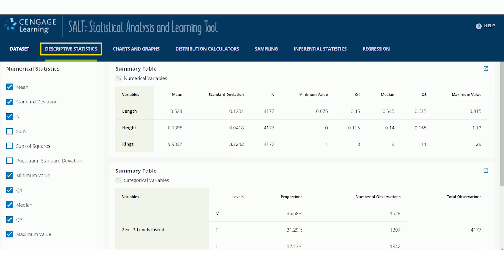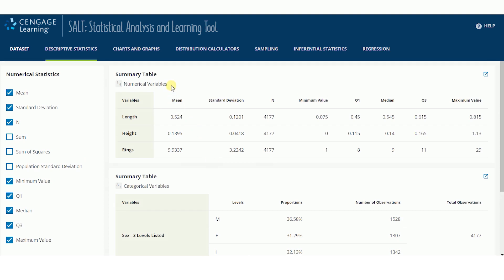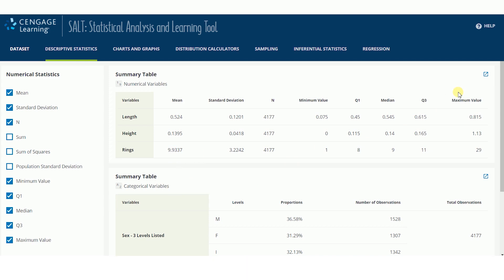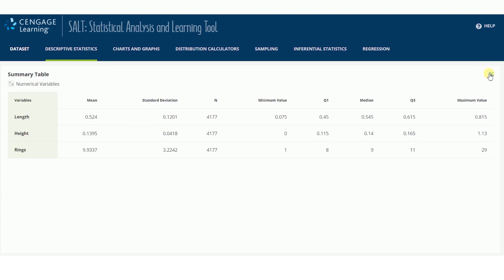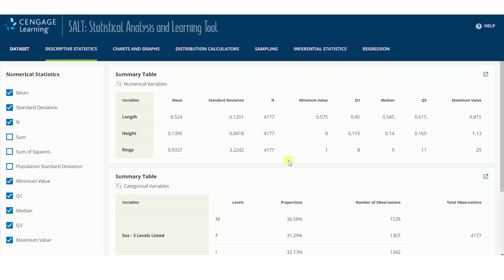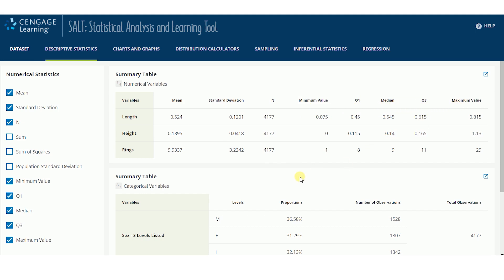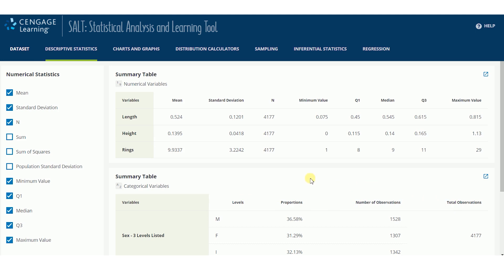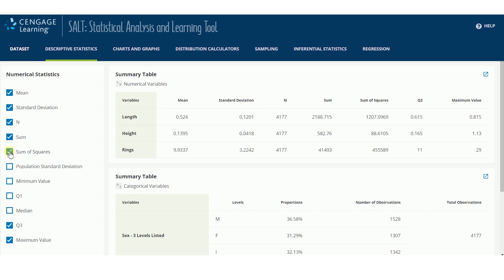SALT for Students - Introduction to Descriptive Statistics | WebAssign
The Statistical Analysis and Learning Tool (SALT) is designed by statisticians, for statisticians, to help introductory students deeply engage in data manipulation, analysis, and interpretation without getting bogged down in complex computations. SALT will be fully integrated into WebAssign questions starting Fall 2020.